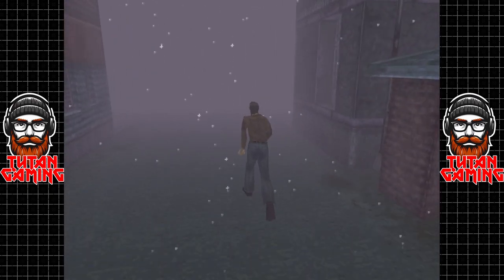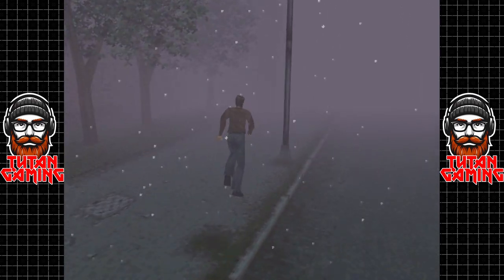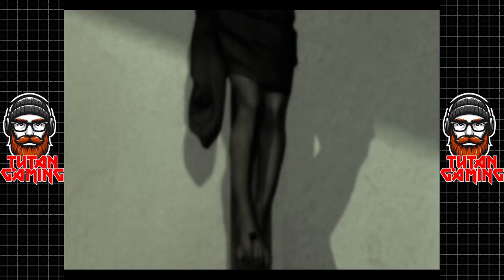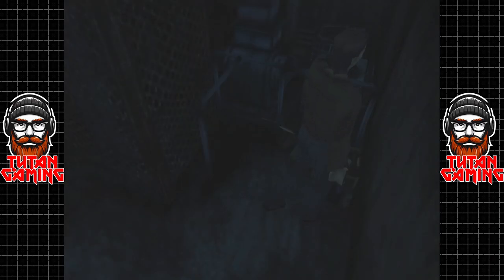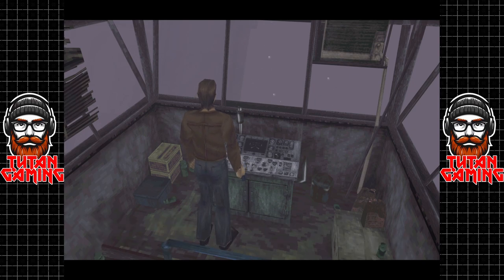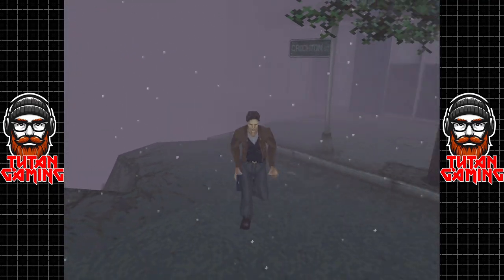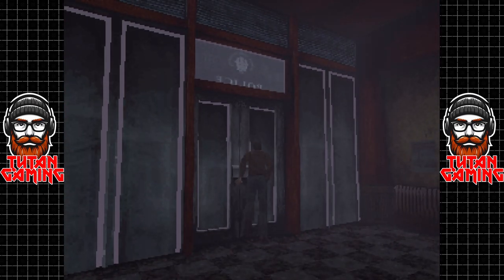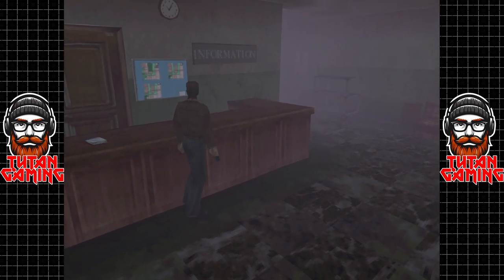Silent Hill 1 - PS1 Gameplay - Part 5: Central Silent Hill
Hey Guys, welcome to my new and updated Silent Hill playthrough. I've been eager to dive back into this game for a while, and with the buzz about an upcoming remake of the second game, now seems like the perfect time. This playthrough will be comprehensive—we'll explore every nook and cranny, unlock all the endings, and experiment with every weapon. Join me as we return to that quaint, seaside town where something peculiar is unfolding...

My PC:
-CPU: AMD Ryzen 5800x3D 8C 16T @4.40Ghz
-RAM: 32GB Corsair Vengeance RGB @3600Mhz
-MB: MSI MPG X570 Gaming Pro Carbon WIFI
-GPU: Nvidia RTX 4080 16Gb ROG STRIX
-SSD 1: Samsung 860 Evo 250Gb
-SSD 2: Samsung 860 Evo 500Gb
-SSD 3: Samsung 970 Evo 500Gb (M.2 Boot Drive)
-SSD 4: Samsung 980 Pro 2Tb (M.2 Game Drive)
-HDD 1: WD Red 4Tb (Recording & Storage)
-Case: Corsair Obsidian D500
-Keyboard: Corsair K95 RGB Platinum
-Mouse: Corsair Scimitar RGB Elite
-Mic: Wave DX On The Wave XLR
-Cam: Logitech 920
-Headset: Corsair Virtuoso RGB
-Headset 2: Corsair HS60 (Older Systems)